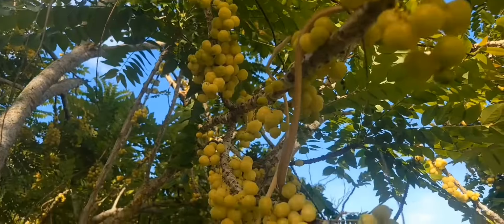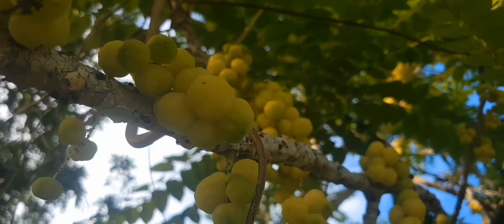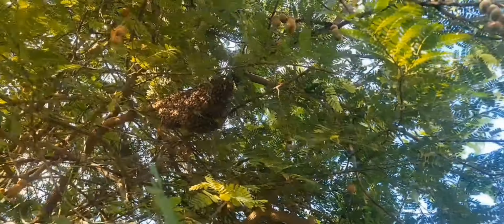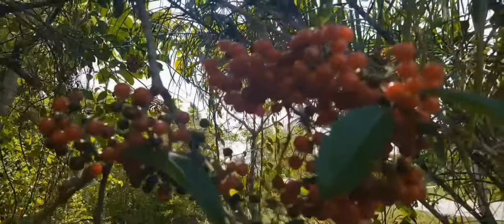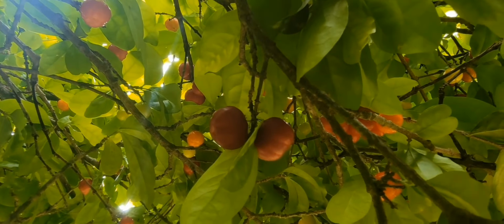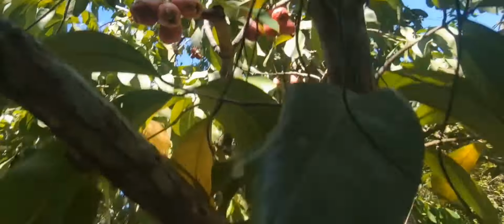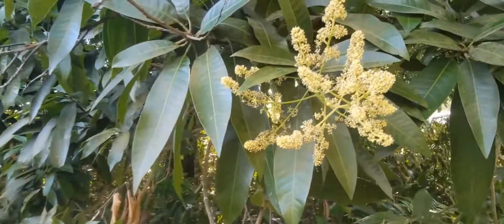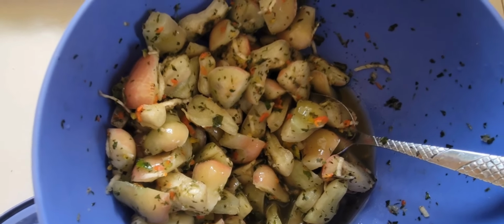Tropical fruits of Trinidad and Tobago